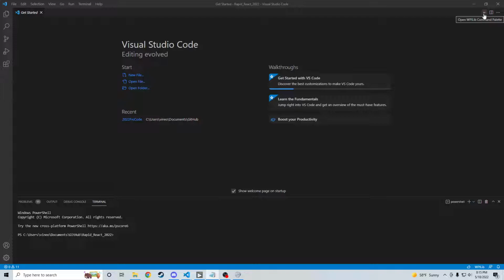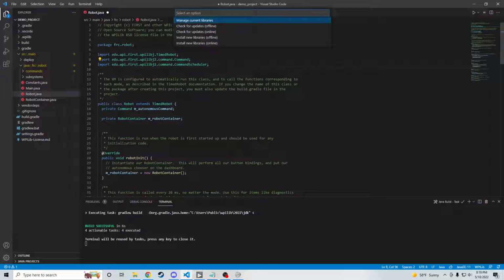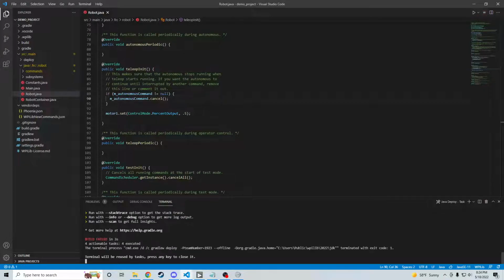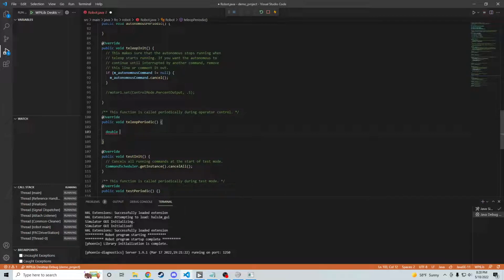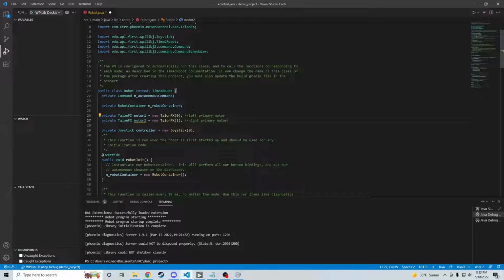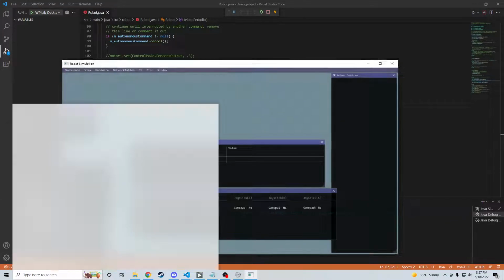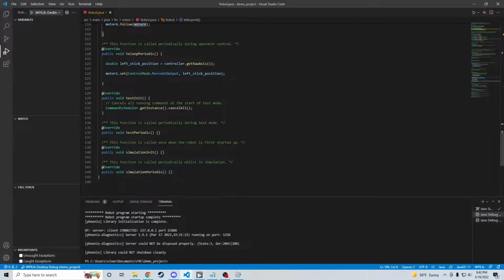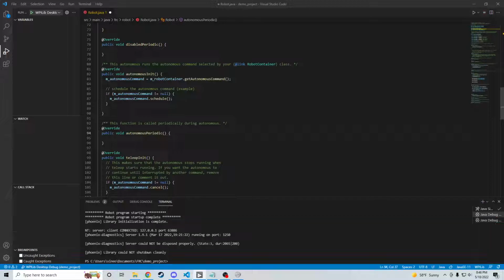FRC Programming Basics Guide for New Programmers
This guide is in the spirit of a video I saw when I started to program FRC robots as a freshman in 2018... I can't find that video anymore and the content is outdated but I hope new programmers can find this somewhat helpful. I know there is a lot of bad practice in where I am defining things and the fact that I am not using command based but the point here is to inspire creativity and give new students an understanding of basic motor/joystick syntax and controls. A new student won't get PID and command based if they haven't figured out the flaws themselves with just using the loops in Robot.java!

EDIT: Use WPI_TalonFX so it shows up in the simulator!